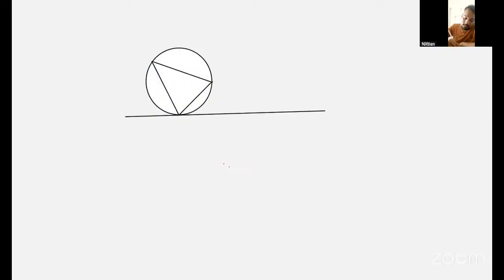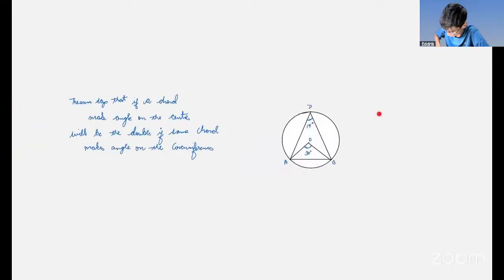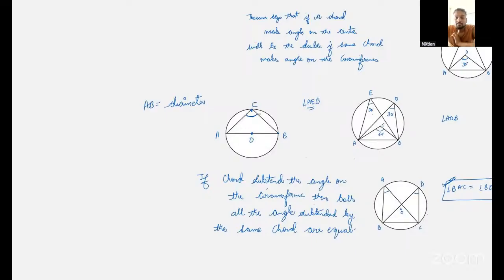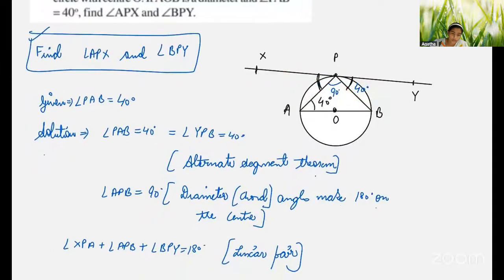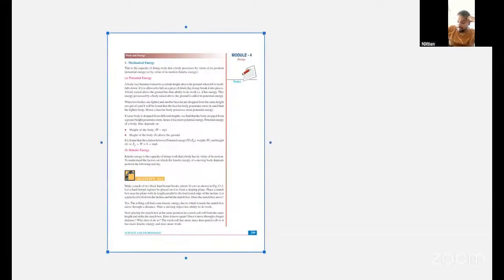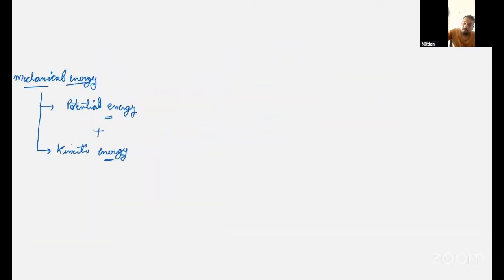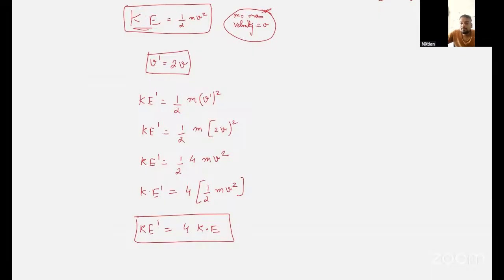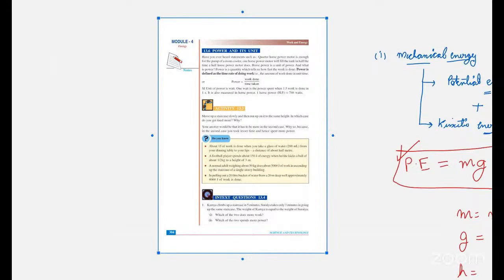Zoom Classes Online